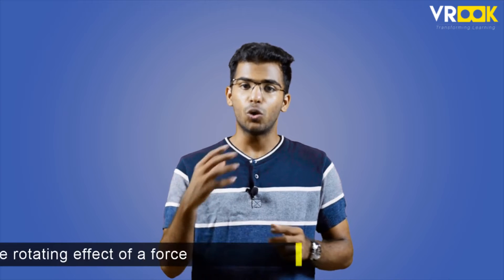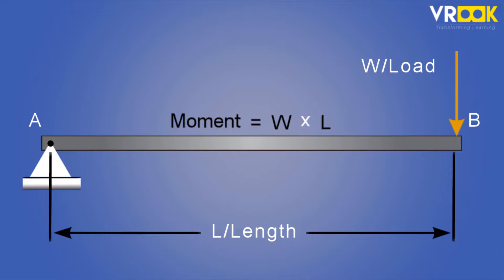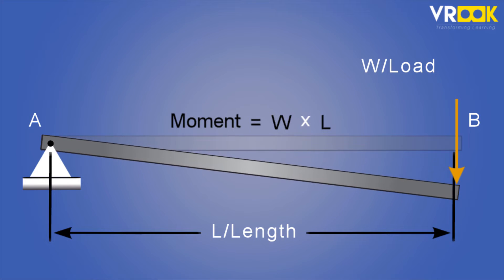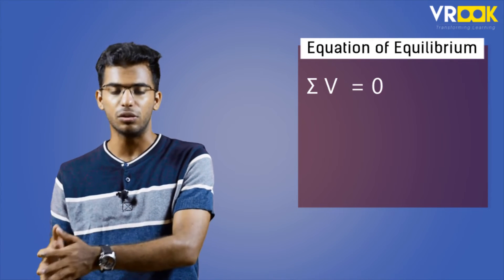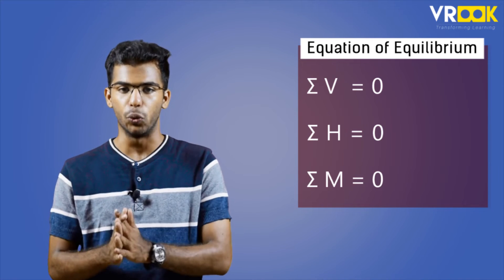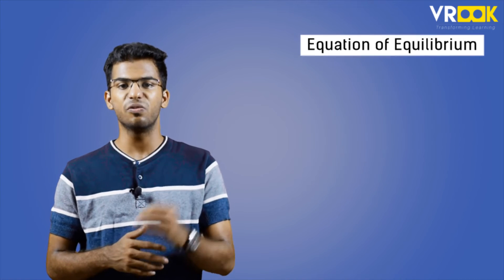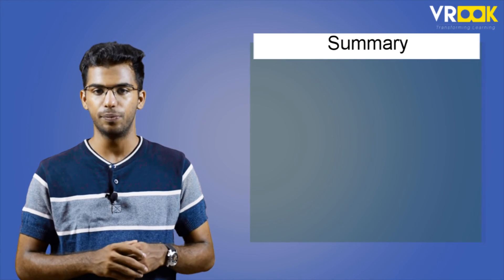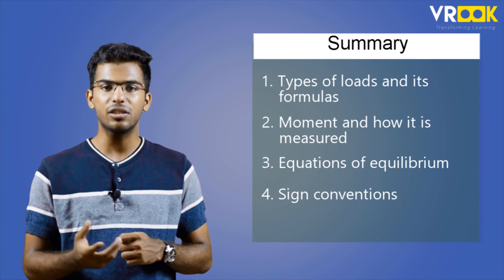What is Moment? |ΣF=0 ΣM=0| Equations of equilibrium |Sign Conventions| Engineering Mechanics| CIVIL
Moment:
A moment, in the context of mechanics and physics, is a turning effect or rotational force applied to an object about an axis or point. It is a vector quantity and is calculated by multiplying the magnitude of the force by the perpendicular distance from the point or axis of rotation to the line of action of the force. Mathematically, the moment (M) is given by the equation:

M = F * d

Where:

M is the moment or torque.
F is the force applied.
d is the perpendicular distance from the point or axis of rotation to the line of action of the force.
Types of Loads:
In engineering and physics, loads are external forces that act on a structure or object. There are various types of loads, including:

Point Load: A concentrated force applied at a single point.
Distributed Load: A load that is spread over a specific area or length.
Uniformly Distributed Load: A load that is evenly distributed over an area or length.
Concentrated Moment: A torque or twisting force applied at a specific point.
Torsional Load: A load that causes twisting or torsional deformation in a structure.
Dead Load: The static, constant load due to the weight of the structure itself.
Live Load: The dynamic and variable load due to occupants, furniture, or other moving objects.
Wind Load: The lateral force applied by the wind on a structure.
Snow Load: The weight of accumulated snow on a structure, common in colder regions.
Equation of Equilibrium:
In the context of statics, the equation of equilibrium is used to determine whether an object is in a state of mechanical equilibrium. Mechanical equilibrium occurs when the sum of all forces and moments acting on an object is equal to zero. There are two primary equations of equilibrium:

Sum of Forces (Vector Equation):
ΣF = 0
This equation states that the vector sum of all forces acting on an object must be equal to zero for it to be in translational equilibrium.

Sum of Moments (Scalar Equation):
ΣM = 0
This equation states that the sum of all moments (torques) about any point or axis must be equal to zero for an object to be in rotational equilibrium.

Sign Conventions:
In engineering and physics, sign conventions are used to establish a consistent system of positive and negative directions for forces, moments, and distances. These conventions help ensure that calculations and equations are consistent and accurate. The following are common sign conventions:

Forces: Generally, forces acting to the right or upward are considered positive, while forces to the left or downward are negative.

Moments: For moments, counterclockwise (anticlockwise) rotations are considered positive, and clockwise rotations are negative.

Distances: The perpendicular distance from a point to the line of action of a force is typically measured in a direction that is clockwise from the force direction, with distances to the right or upward being positive, and those to the left or downward being negative.

These conventions make it easier to apply the equations of equilibrium and ensure consistent results in statics and mechanics.

Coimbatore Institute of Technology (CIT), Coimbatore
RV College of Engineering (RVCE), Bangalore
National Institute of Technology, Goa (NIT Goa)
PES Institute of Technology and Management (PESITM), Shivamogga
SSN College of Engineering, Chennai
Ramaiah Institute of Technology (RIT), Bangalore
College of Engineering, Thiruvananthapuram (CET)
Thiagarajar College of Engineering, Madurai (TCE)
Sri Krishna College of Engineering and Technology (SKCET), Coimbatore
Kumaraguru College of Technology (KCT), Coimbatore

College of Engineering, Guindy (CEG), Chennai
Birla Institute of Technology and Science, Pilani (BITS Pilani) - Hyderabad Campus
Vellore Institute of Technology (VIT)
SASTRA University, Thanjavur
PSG College of Technology, Coimbatore
Sri Venkateswara University College of Engineering (SVUCE), Tirupati
PES University, Bangalore
Manipal Institute of Technology (MIT), Manipal
Government Engineering College, Kozhikode (GECK)
Amrita School of Engineering, Coimbatore